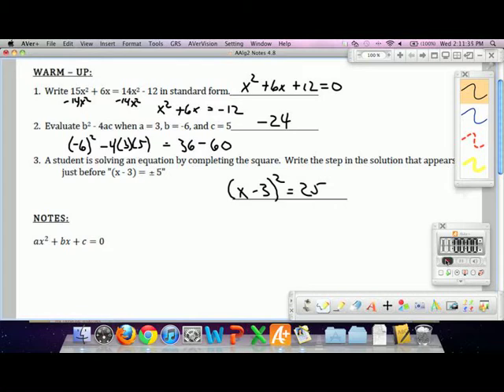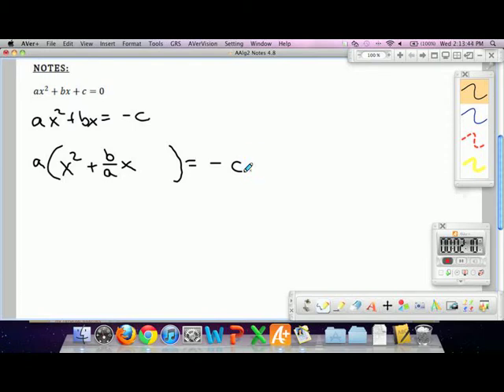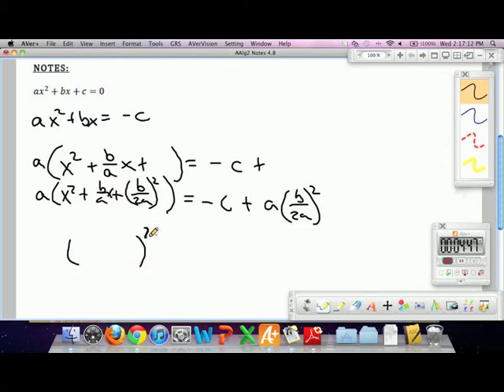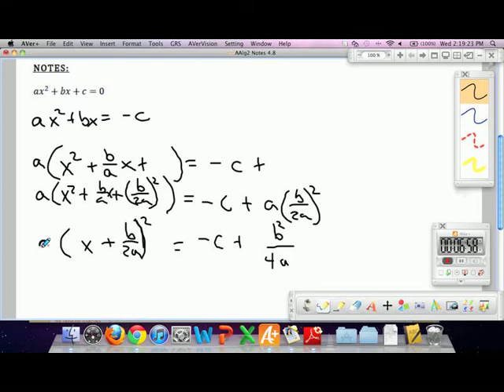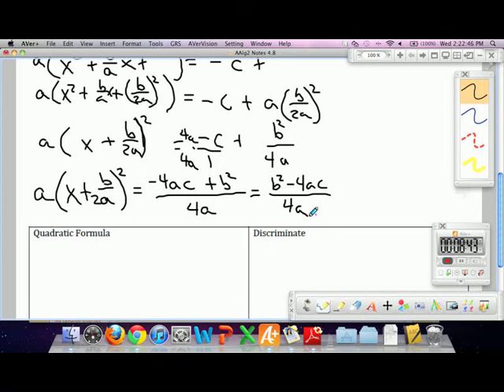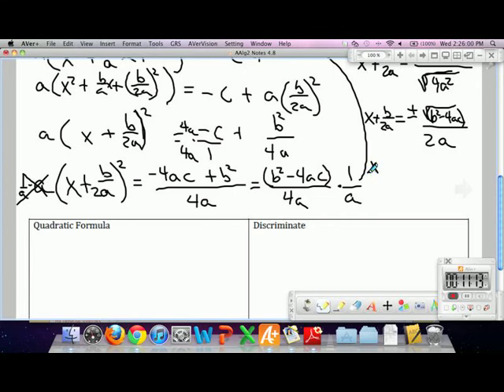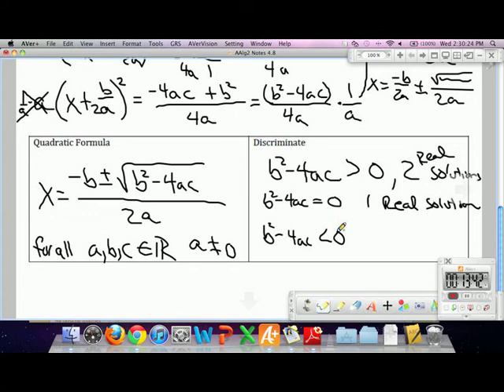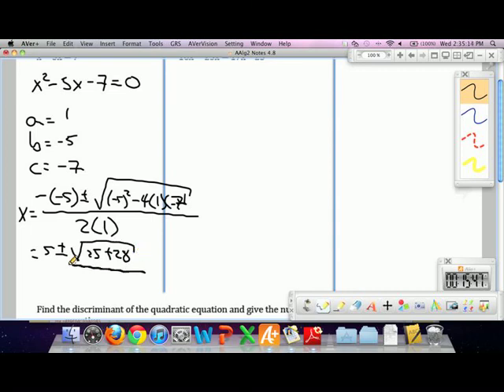AAlg2 Notes 4.8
Deriving (and using) the quadratic formula